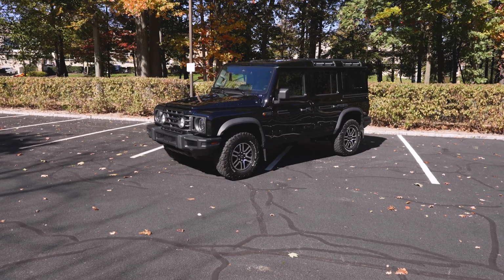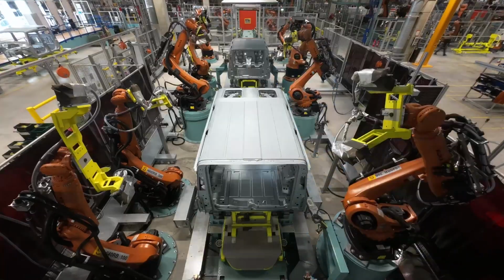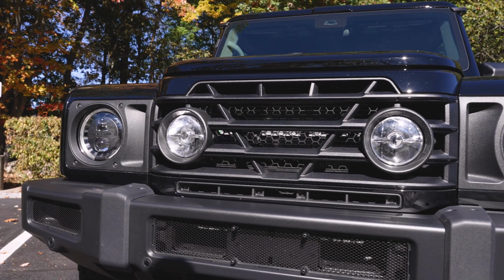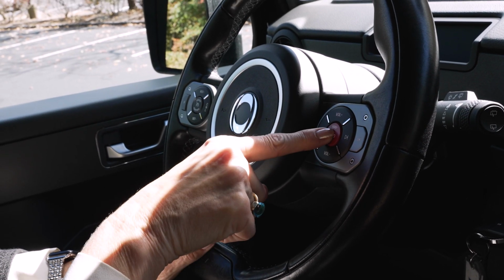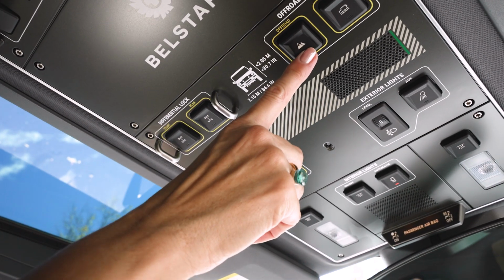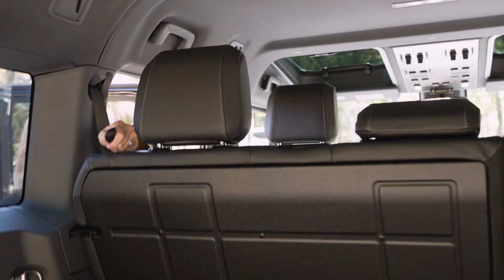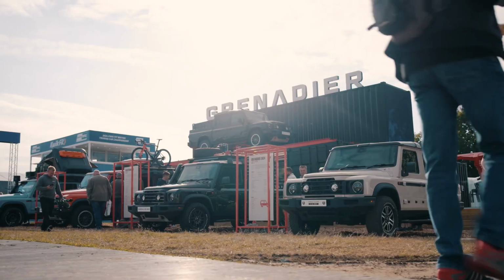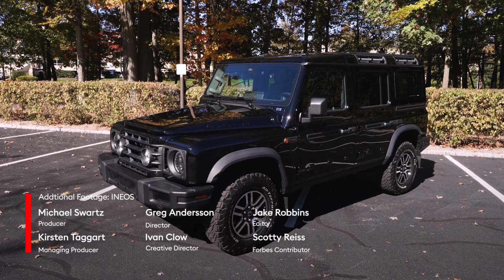Inside The INEOS Grenadier: Building On The Legacy Of The Land Rover Defender | Forbes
The INEOS Grenadier is a bold new entry in the off-road vehicle market, designed to capture the spirit of the classic Land Rover Defender while incorporating modern engineering and technology. Conceived by Sir Jim Ratcliffe, chairman of INEOS, the Grenadier was born from a desire to create a no-nonsense, rugged vehicle capable of tackling the toughest terrains. With a starting price of around $76,000, the Grenadier offers a robust package that includes a BMW-sourced 3.0L inline-six turbocharged engine, delivering 282 horsepower and 332 pound-feet of torque. This powertrain, combined with components from renowned manufacturers like ZF and BF Goodrich, ensures that the Grenadier is not only powerful but also reliable and capable of handling extreme conditions.

The Grenadier's design is a nod to the utilitarian aesthetics of its predecessors, featuring a boxy silhouette, high ground clearance, and iconic round headlights. Inside, the vehicle blends old-school charm with modern functionality, eschewing a traditional driver display for a central screen that keeps the driver's view unobstructed. The switchgear, inspired by aircraft cockpits, adds to the vehicle's unique character. Available in multiple trims, including the exclusive 1924 Edition, the Grenadier is built for customization, allowing owners to tailor it to their specific needs, whether for off-road adventures or everyday utility. With its combination of heritage-inspired design and cutting-edge engineering, the INEOS Grenadier is poised to become a favorite among off-road enthusiasts and Defender loyalists alike. Additionally, INEOS's deep involvement in F1 racing as a principal partner to the Mercedes-AMG Petronas Formula One Team underscores the company's commitment to high performance and innovation.

When a billionaire decides he wants something, all it takes is vision, passion, tenacity and a small army to make it happen. Money, it turns out, isn’t the only component. All of that is what Sir Jim Ratcliffe, founder of chemical and petroleum company Ineos, brought to his mission to build an iconic off-roader fit for traversing moors and savannas as well as the gravel lanes and city streets of daily life.

Fast forward a lowly eight years and the result is Ineos Automotive and the company’s flagship SUV, the Grenadier, a boxy four-wheeler filled with aircraft-like controls, top-notch machinery and an accessory-ready design. Of course it’s equipped with true four wheel drive and powered by a BMW six-cylinder engine that generates 282 hp and 331 pound-feet of torque. Its power is muscular, but not the sporty output of similarly-priced and capable SUVs such as the Land Rover Defender with up to 425 hp, the Lexus GX, which produces 349 hp or the Range Rover Sport, which produces 395 hp. Inside, the Grenadier is yang to the yin of its competitors: the focus is more about journey, less about the comforts along the way.

Which isn’t to say it’s uncomfortable; Ineos offers leatherette or leather seating, both designed for resilience and ease of cleaning. There are plenty of cup holders, USB ports and a smallish multimedia touch screen for managing music and other functions. But the clear focus of this SUV is the “option of anywhere,” as the company says on its website.

Ineos Automotive was first hatched on the back of a napkin at Ratcliffe’s favorite London pub, The Grenadier—for which the flagship SUV is named—where he sketched a plan for his ideal: an SUV inspired by the then-defunct Land Rover Defender. The Grenadier’s design instantly brings to mind Queen Elizabeth driving her Defender across the fields of her Sandringham Estate; time behind the wheel empowered her capability for any task on the farm and fortified her confidence as head of the monarchy.